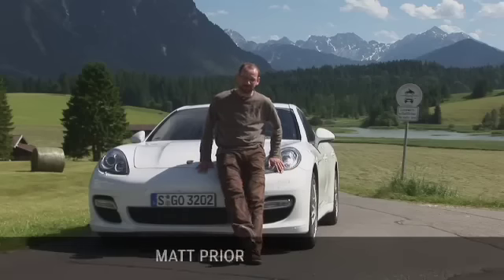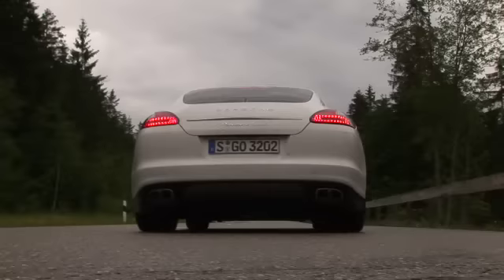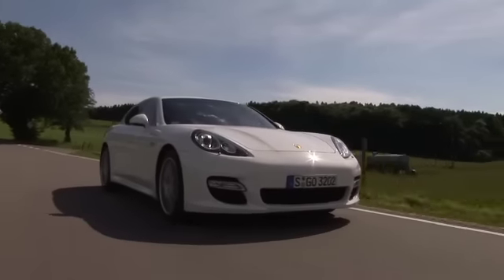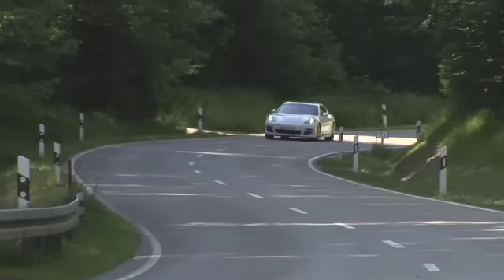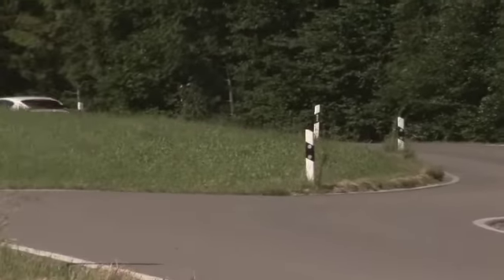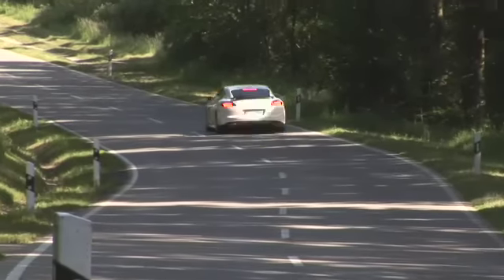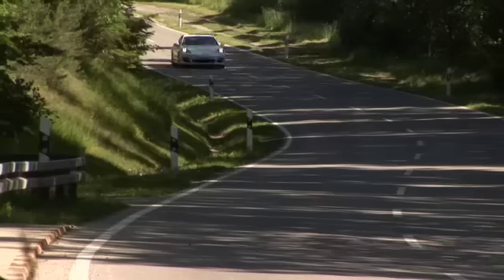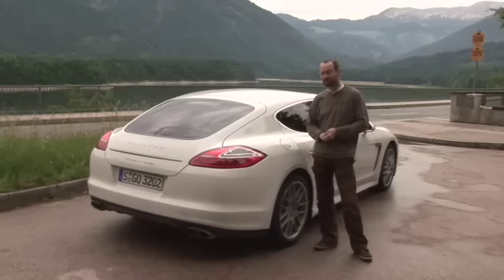Porsche Panamera driven - by autocar.co.uk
Behind the wheel of the Porsche Panamera Turbo.